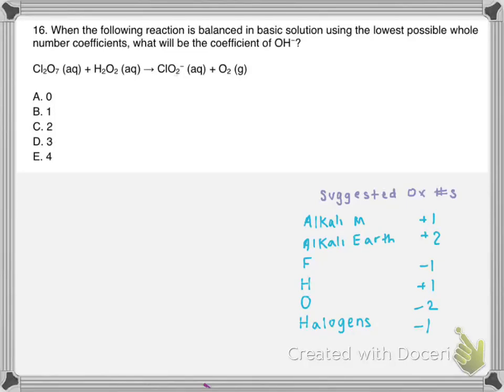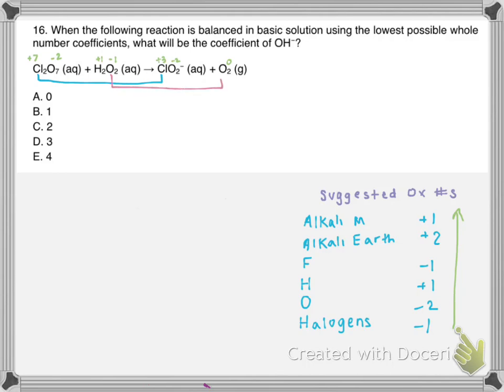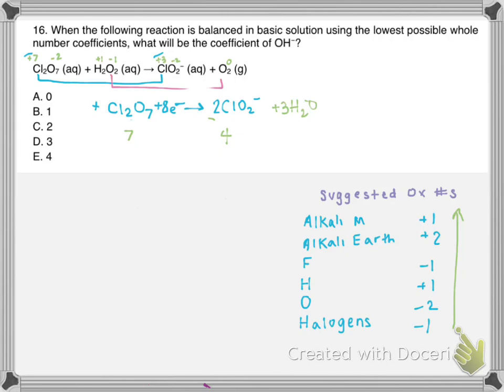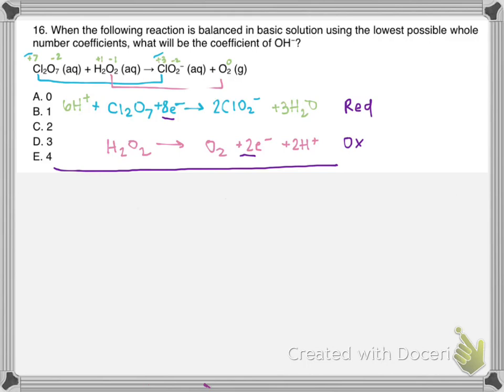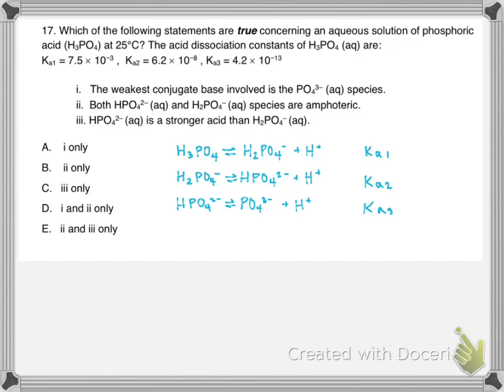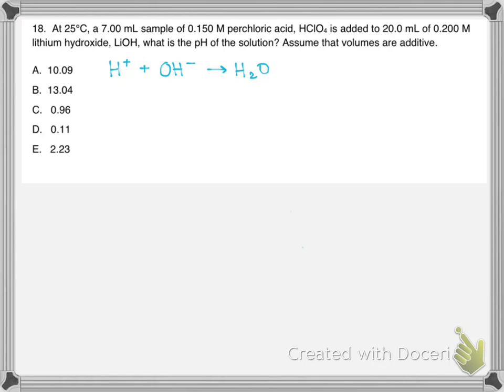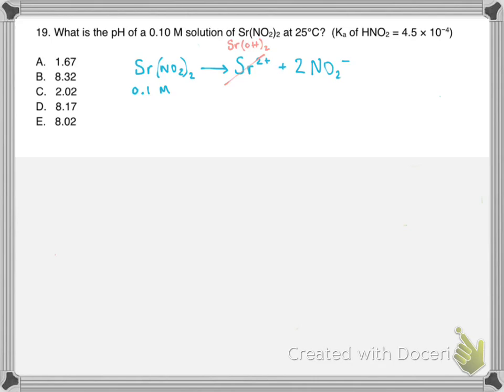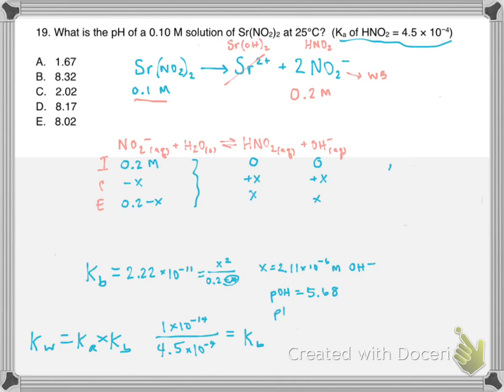Practice Exam 3A #16-20 with Redox!